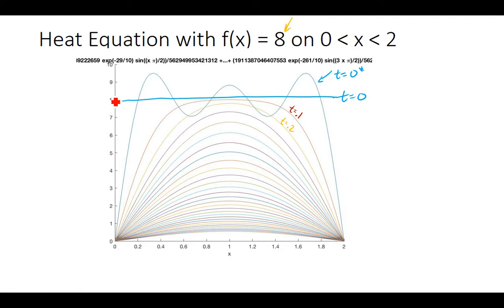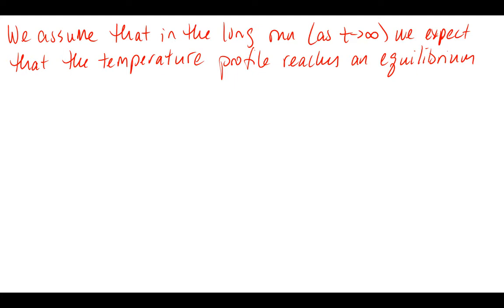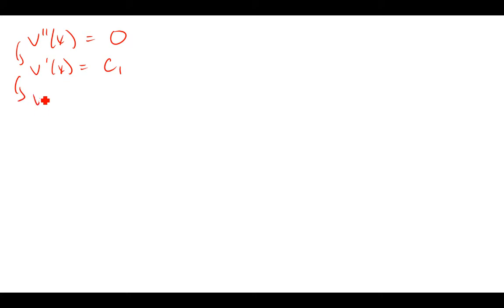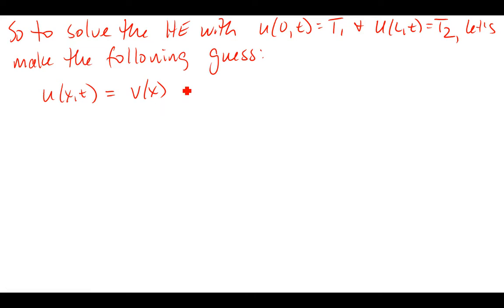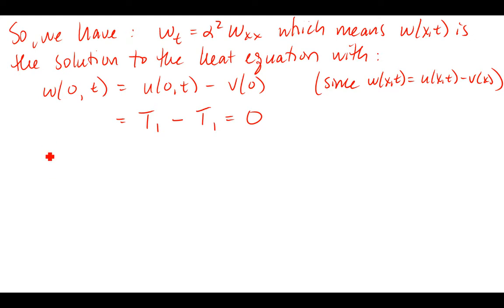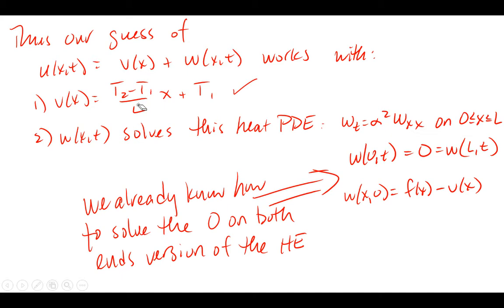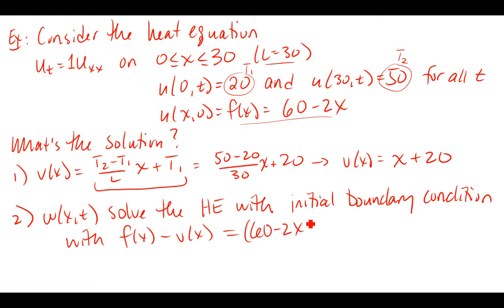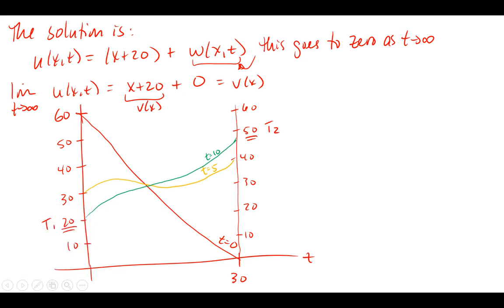MTH 431 - Heat Diffusion on Non-symmetric Boundaries